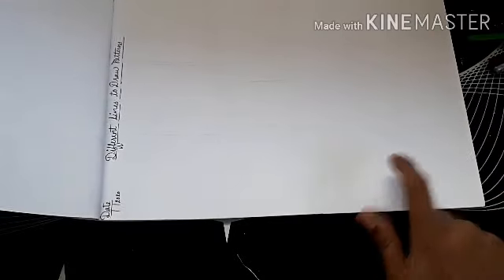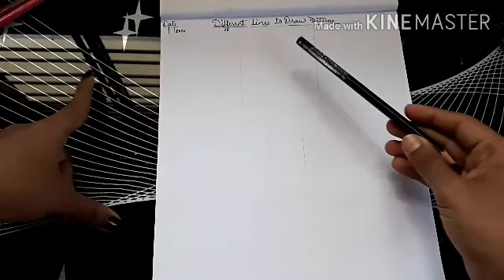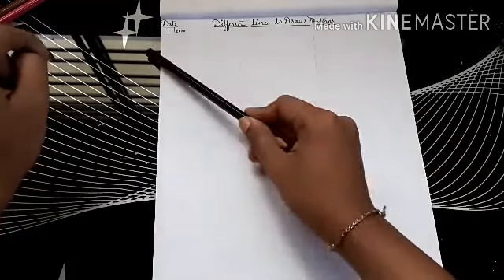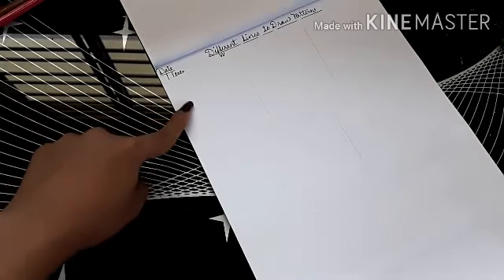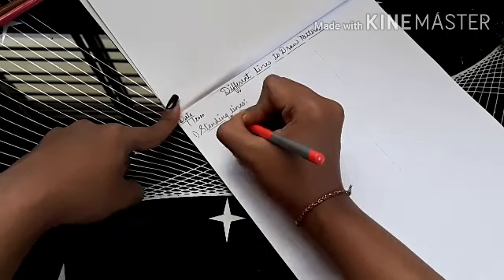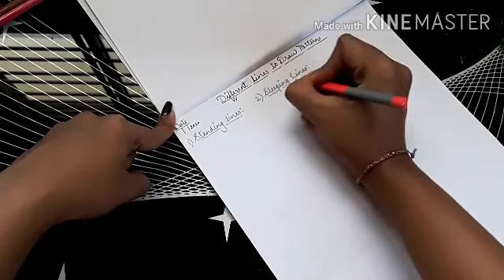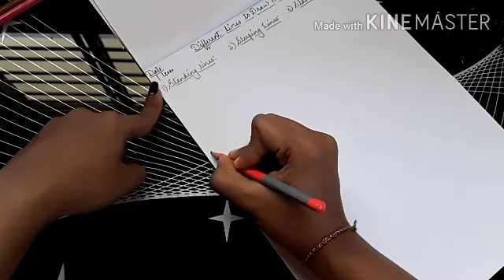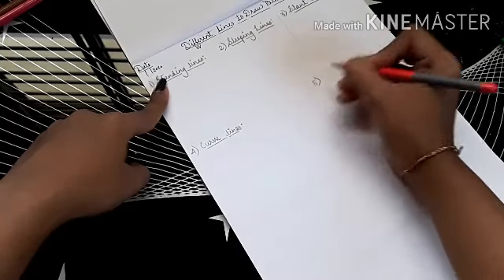Std III - Art. Topic:- Different Lines to Draw Patterns.